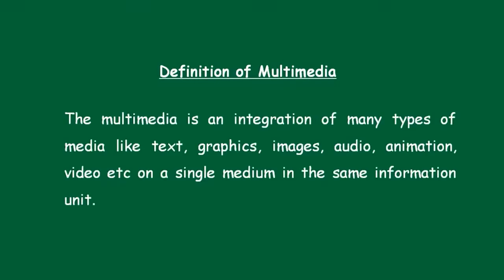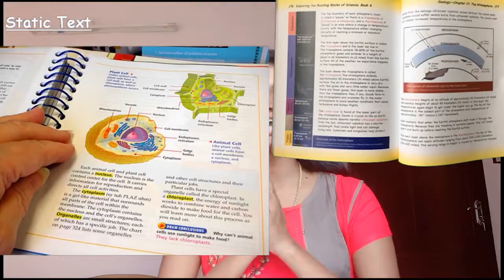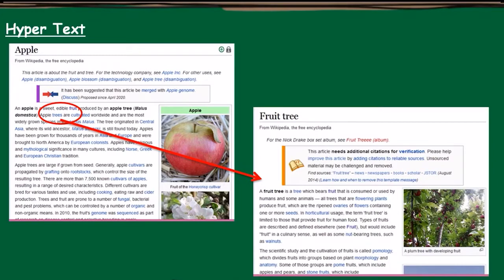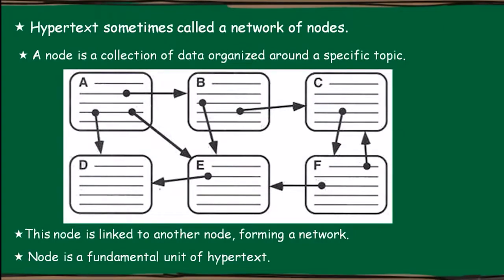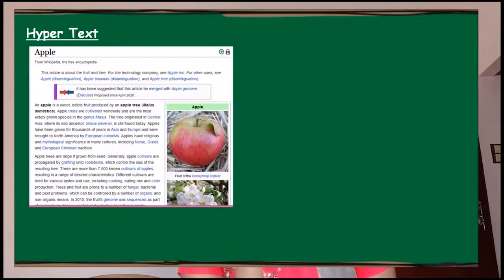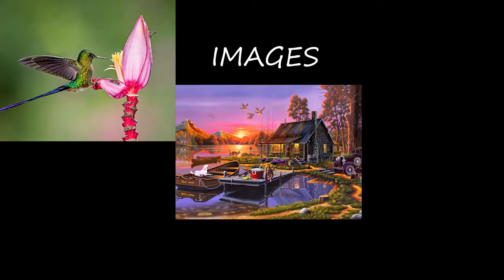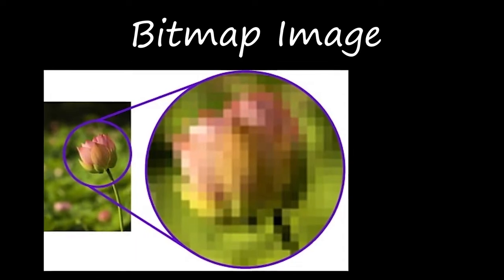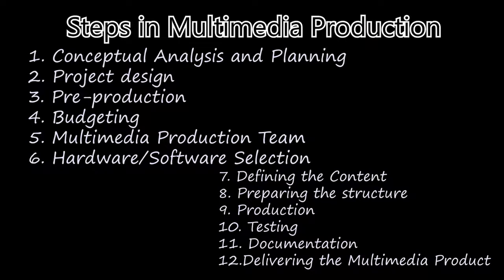Grade XII - Computer Applications|| Multimedia & Desktop Publishing||Bethlahem Matriculation School